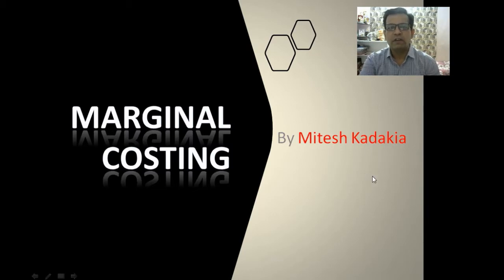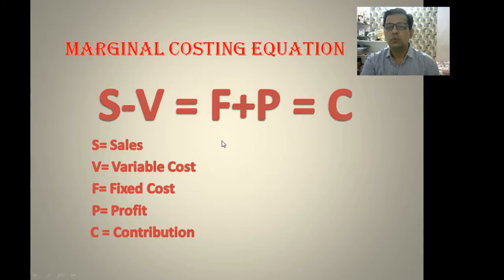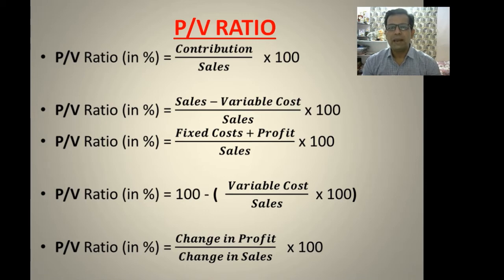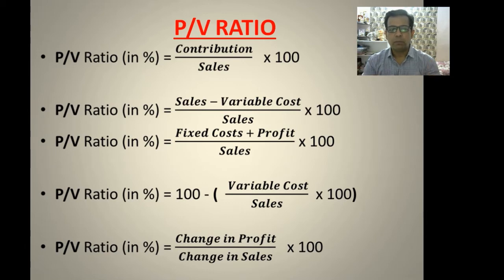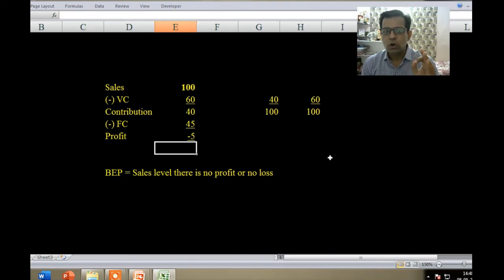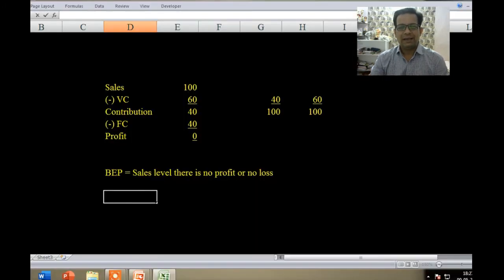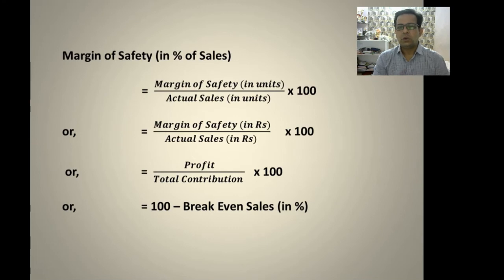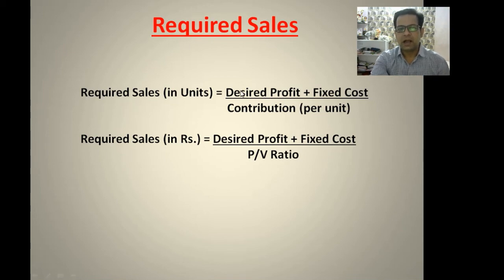Marginal Costing - Formulas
Accounts Made Easy -
All the Formulas related to Marginal Costing like Contribution, P/V Ratio, BEP, Margin of Safety (MOS), Required Sales, Etc. have been discussed in detail.